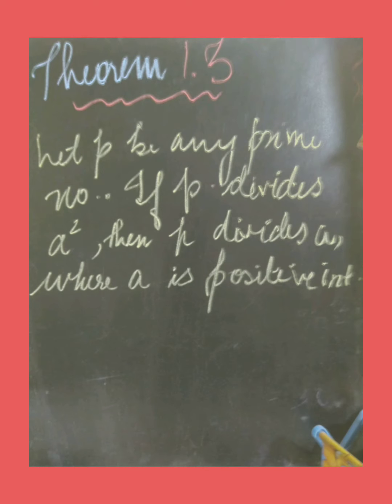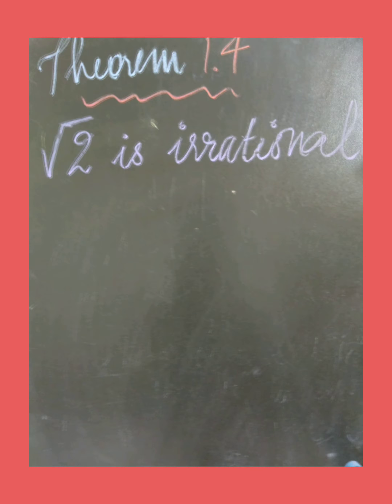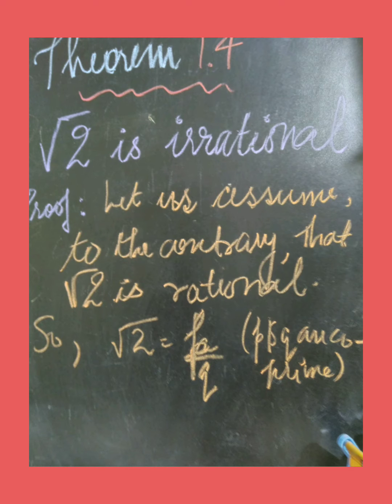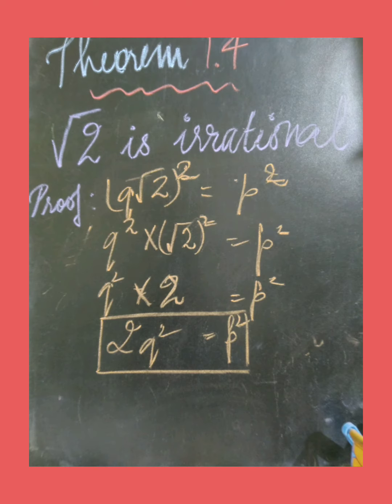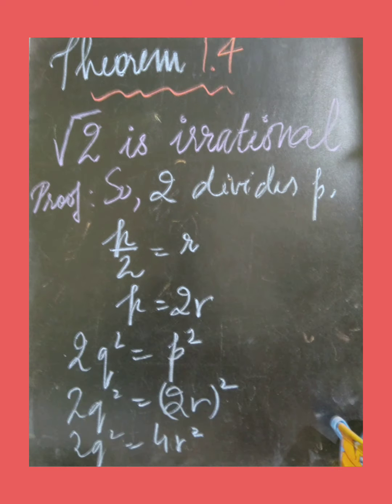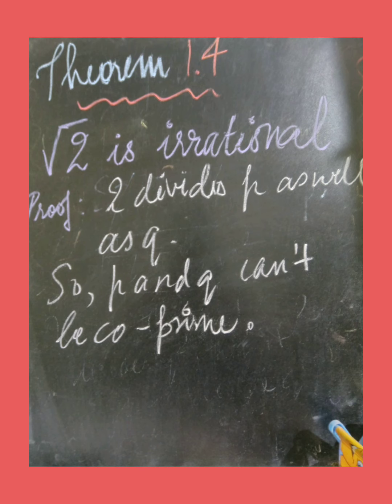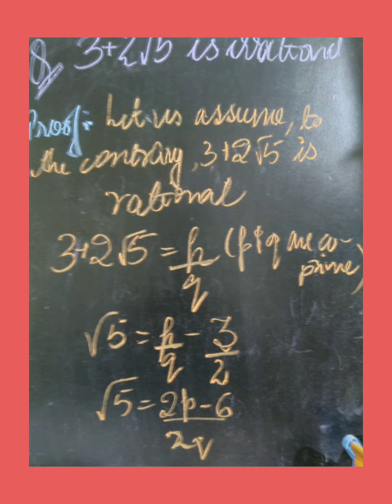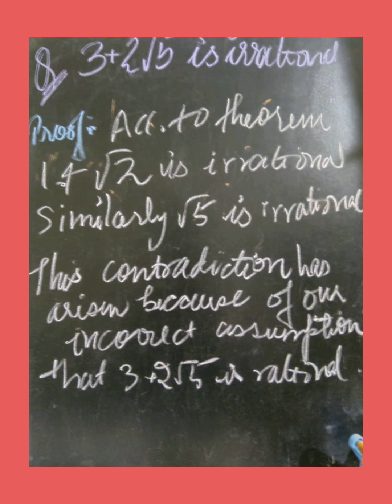Real numbers| class 10 |part 4 |chapter 1| maths